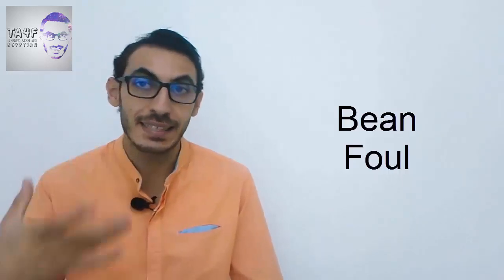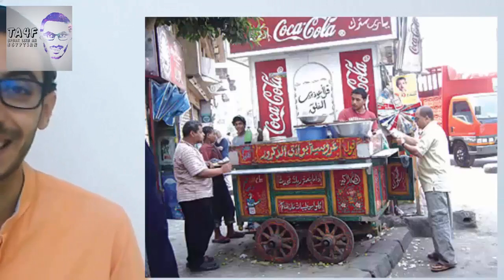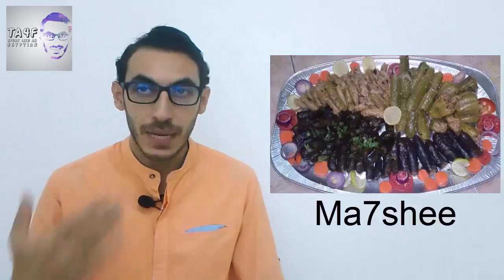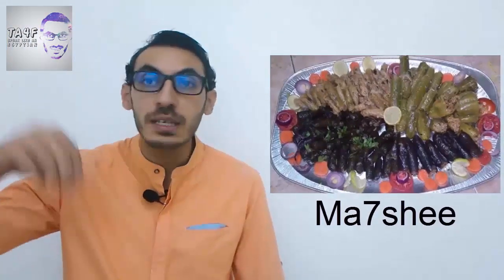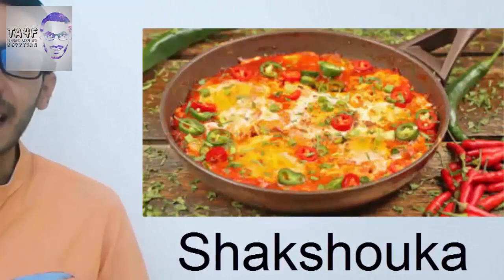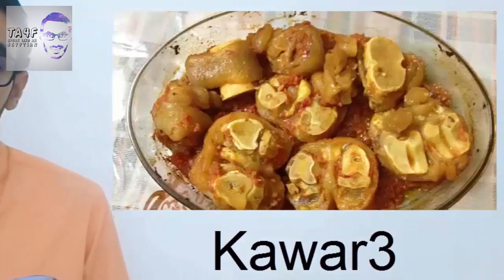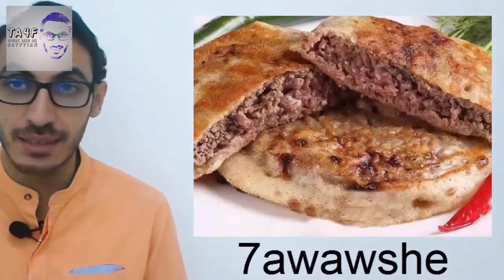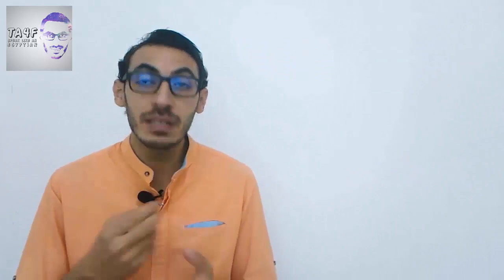Names of Egyptian food (Very interesting)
Section 2, Lecture 3, Part 1
Learn the names of the Egyptian food that you will find in the market, traditional Egyptian food.